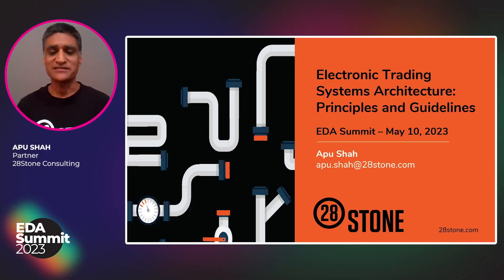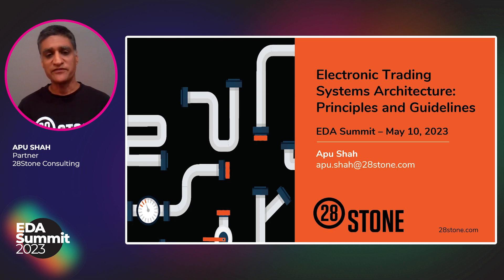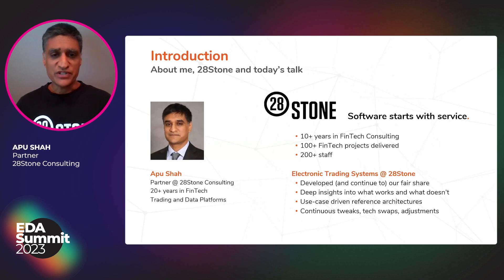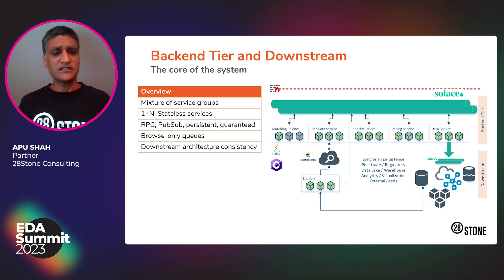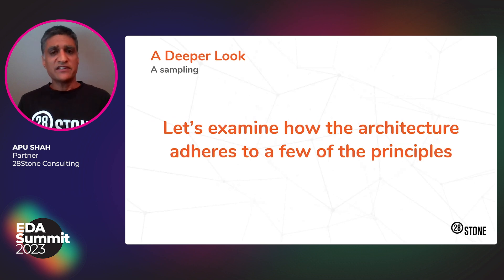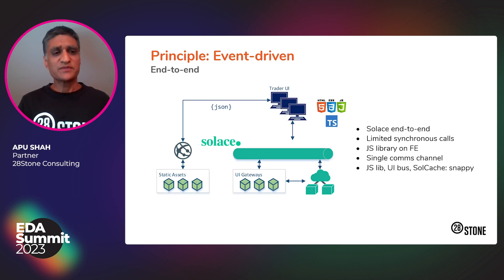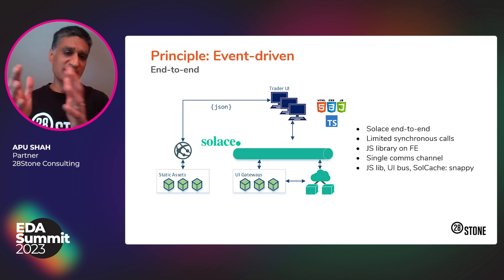Principles and Guidelines of Electronic Trading Systems Architecture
Building trading platforms is easy, but making them fast, flexible, robust, and scalable is exceedingly difficult. In this talk, Shah will explain how 28Stone uses EDA and Solace to accelerate time to market when building such platforms for the FinTech industry, enhance developer productivity, and give the platforms they build superior performance, resilience, and scalability. He will discuss how they have optimized and hardened their architecture and patterns over several live deployments, and proven their ability to adapt to new asset classes and trading modalities. Finally, he’ll present a set of guiding principles and patterns they apply to platforms.